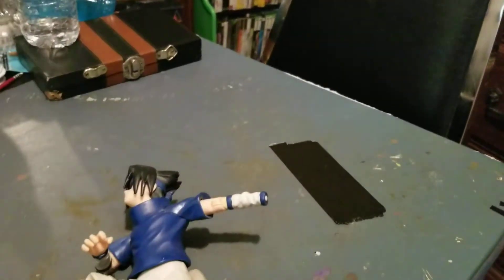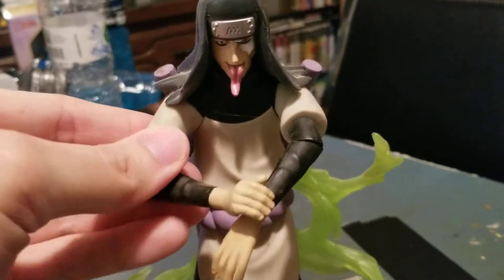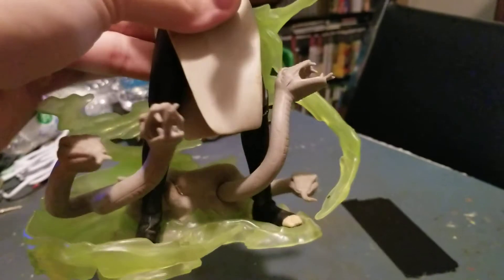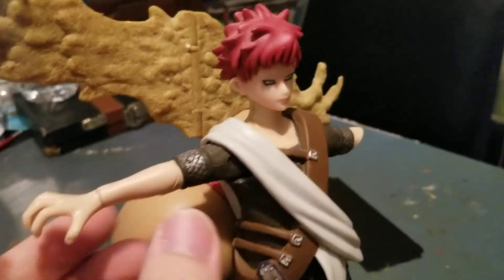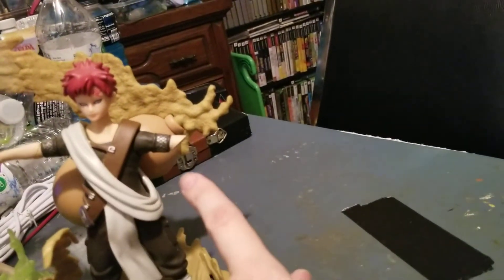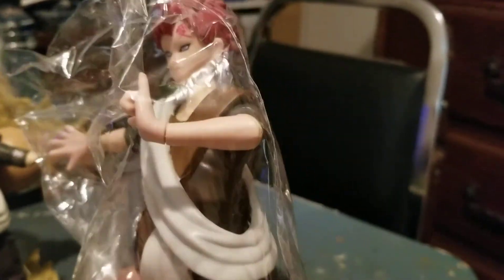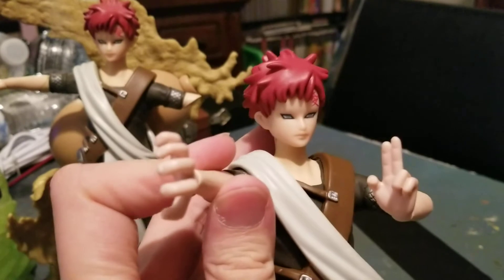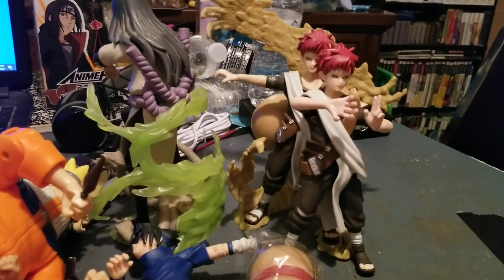naruto figures part 2 part 2